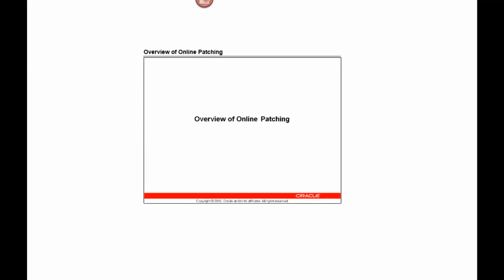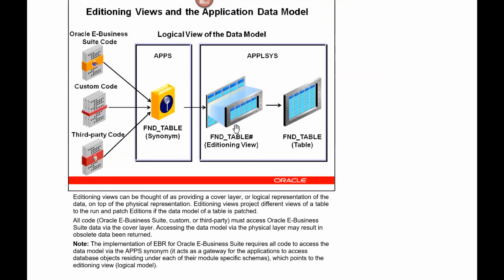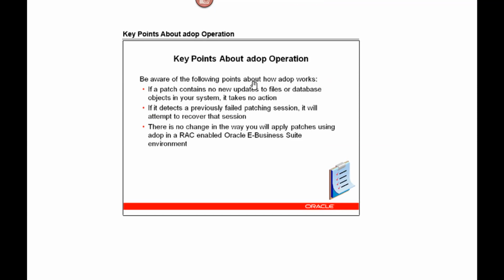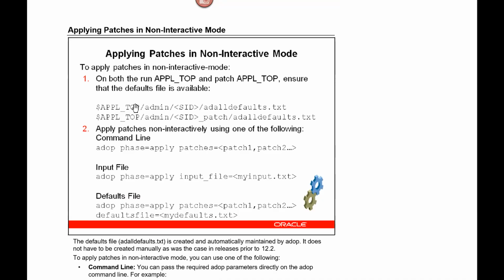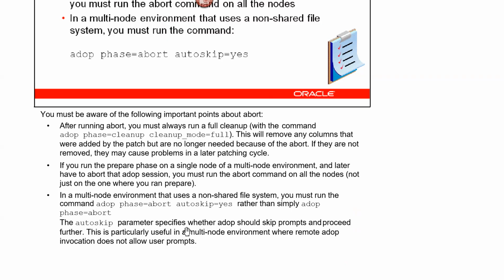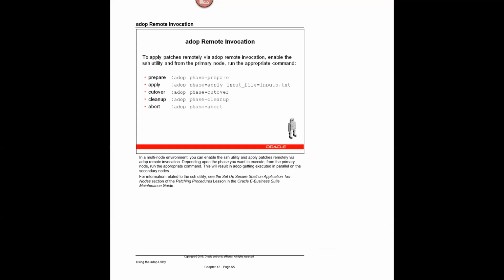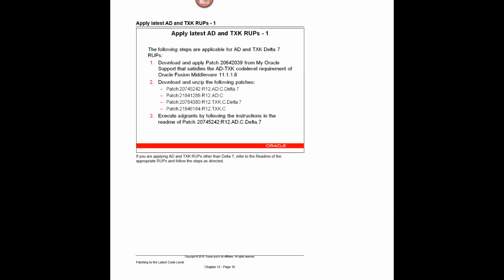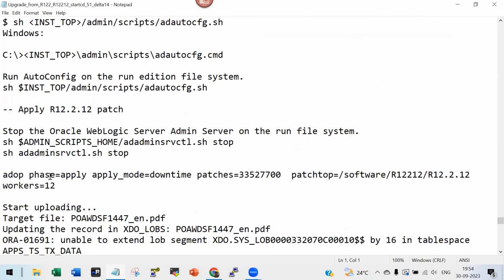OracleEBS_Class7_Patching.mp4.mp4